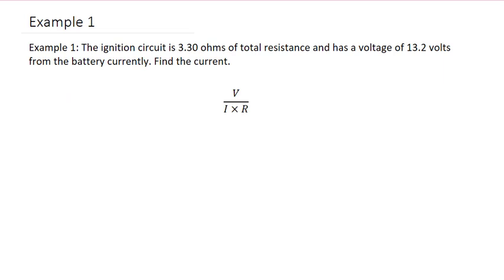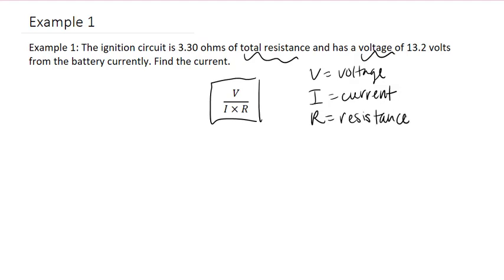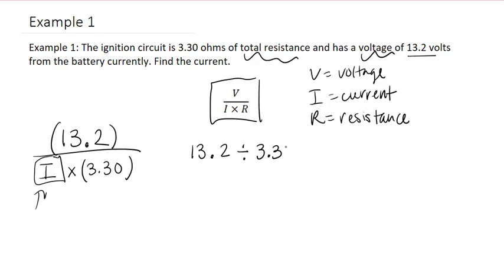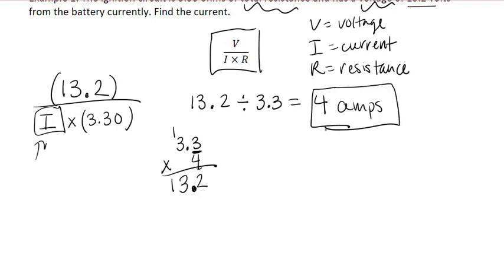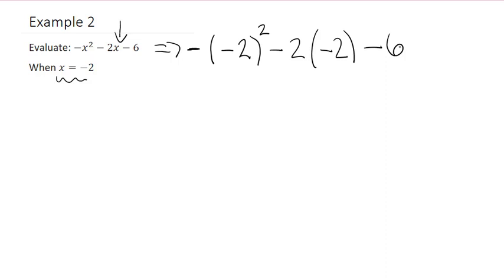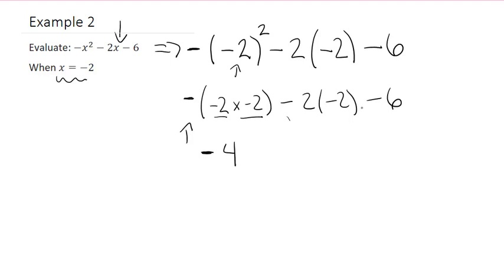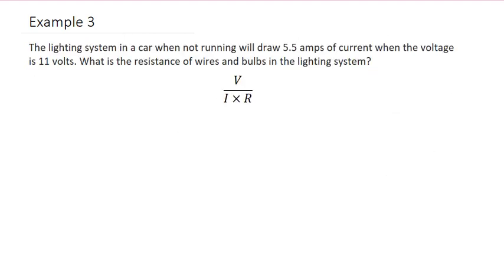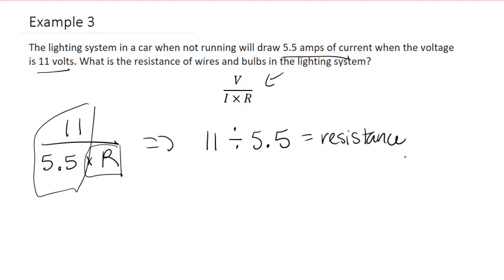Automotive MAP 117 Module 1.4a Substitute a Value